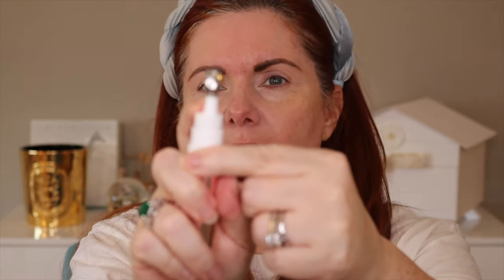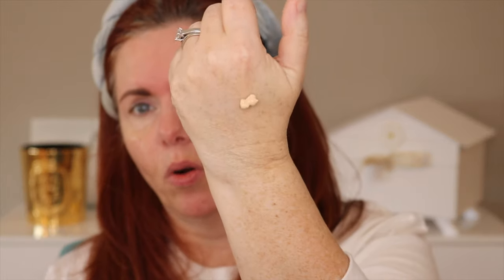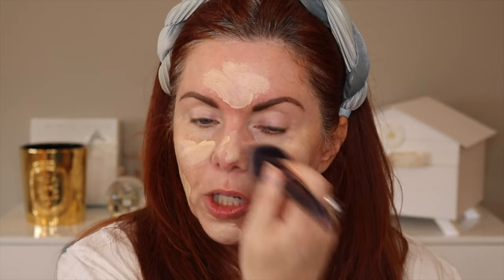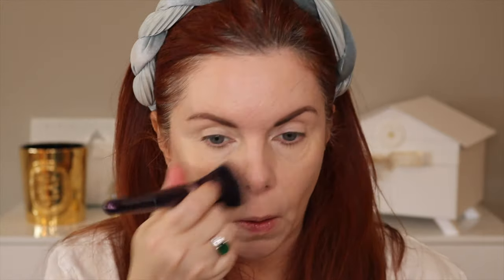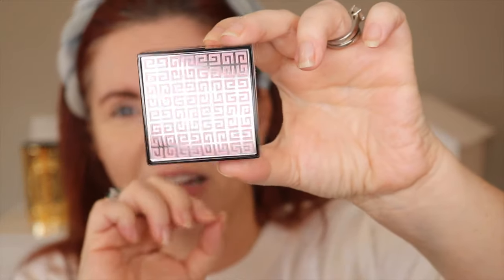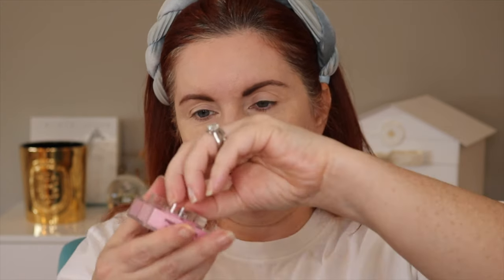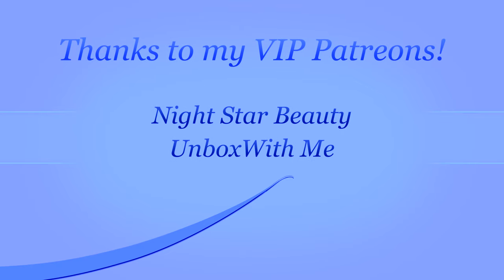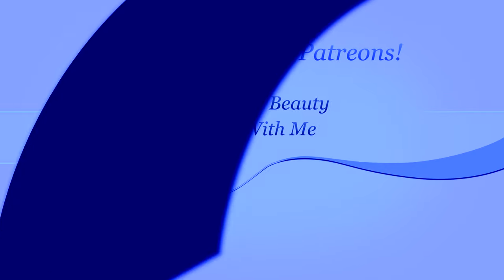Trying All New Makeup | Hourglass foundation | Givenchy | Rare Beauty | Guerlain Imperial Moon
I just picked up a bunch of new makeup including the new Hourglass foundation and the new limited edition Givenchy products. Let's see how they work.

00:00 Intro
00:40 Chantecaille Eye Lift
02:42 Hourglass Foundation
08:30 Givenchy products - Using the Highlighter
19:10 Rare Beauty liner
21:05 Givenchy Balm
22:00 Guerlain Imperial Moon
24:45 Final Thoughts

*Chantecaille Rose de Mai Eye Lift
*Hourglass Ambient Soft Glow Foundation in 3
*Givenchy Highlighter
*Givenchy Lip Balm
*Guerlain Imperial Moon
*Chanel Noir eyeliner
*Chantecaille longest lash mascara
*Rare Beauty liner in Wise

mentioned-
*Givenchy Rouge Sheer Velvet Matte Lipstick
*Anisa foundation brush